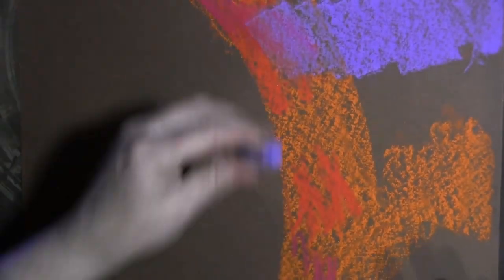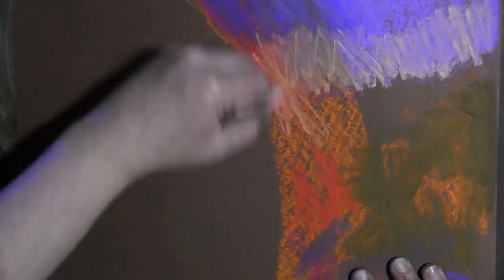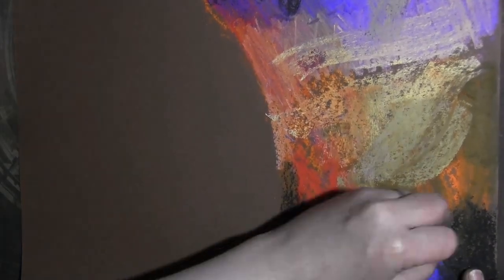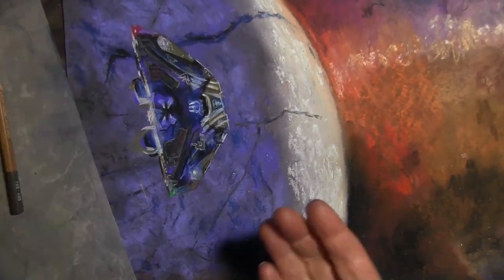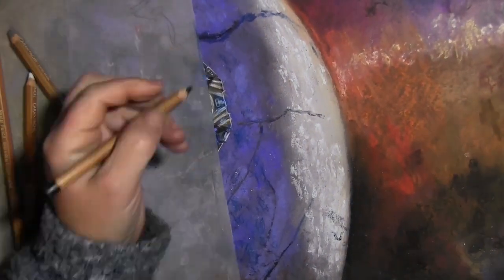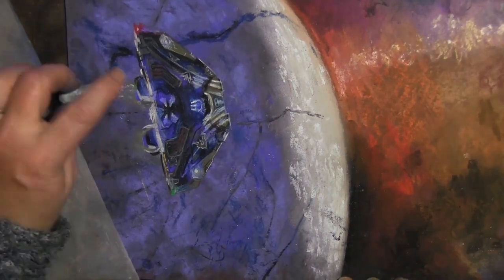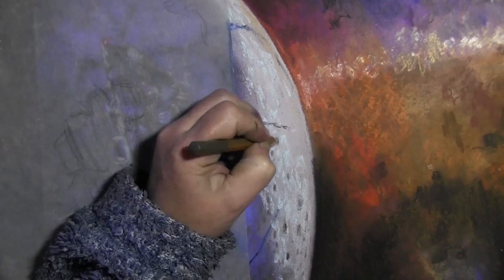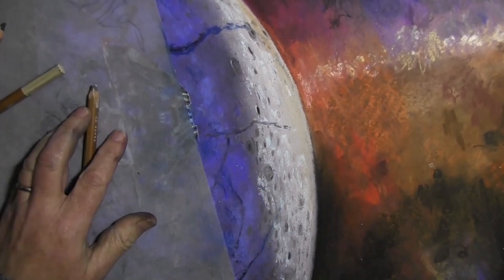Cobra visiting the Generation Ship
A variant on a video I'm making for Father Bill's Charity stream - this one is about the Exploration Cobra I took there
here are the websites I've mentioned -